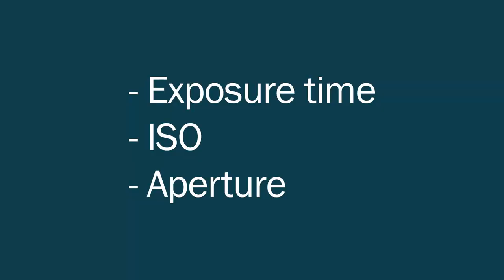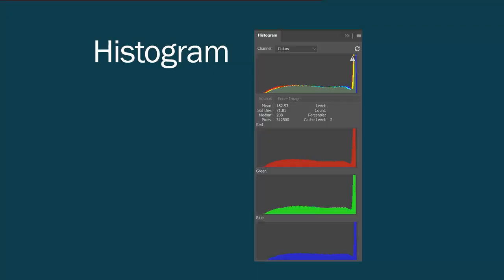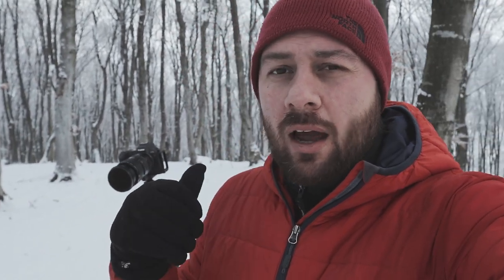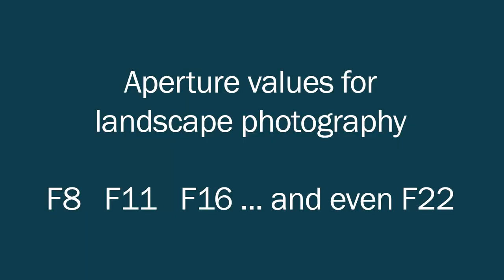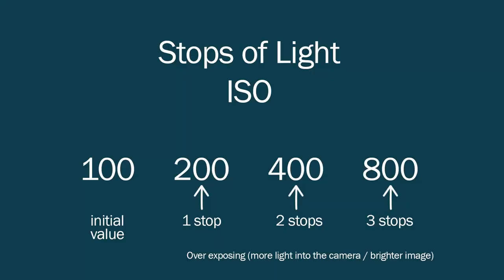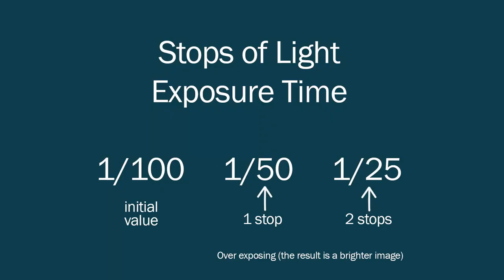Best Camera Settings for Landscape Photography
Workshops, Photo Tours and Mentoring Programs